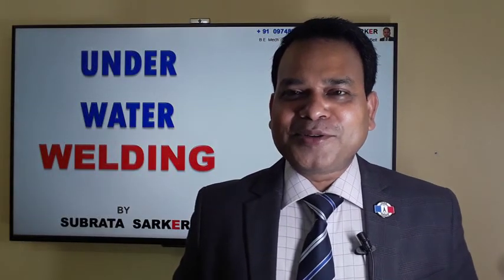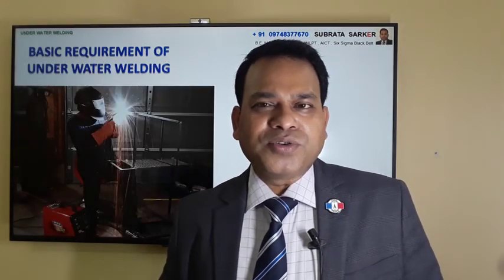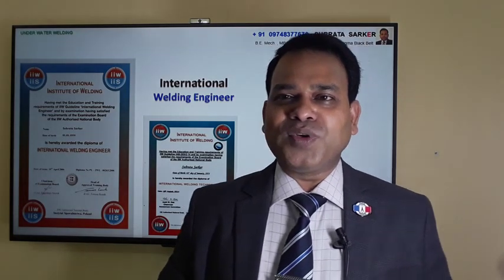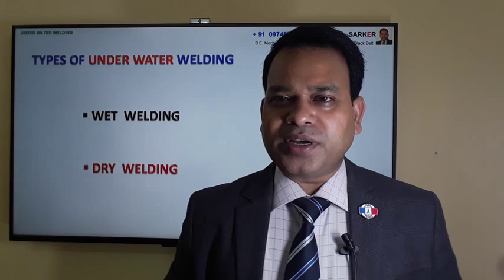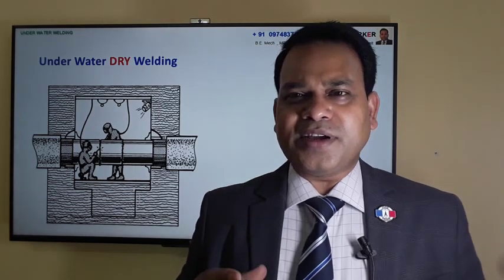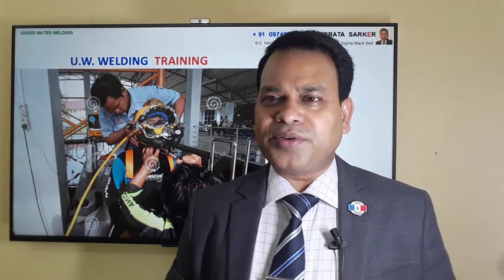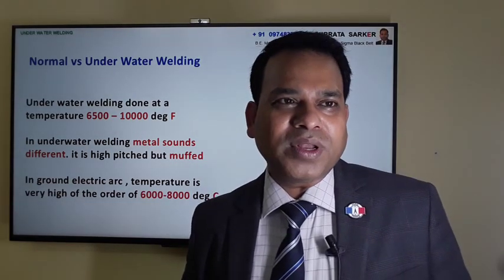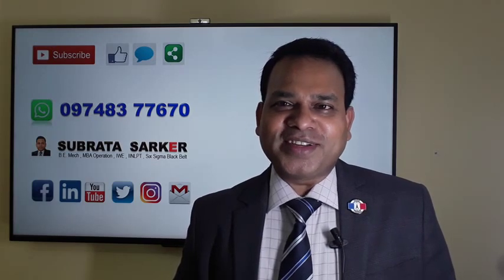UNDER WATER WELDING